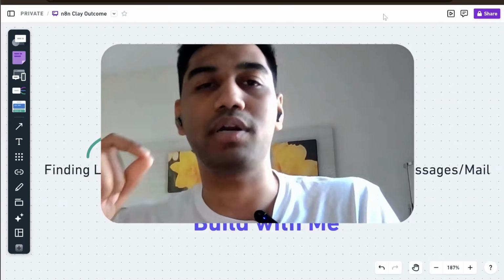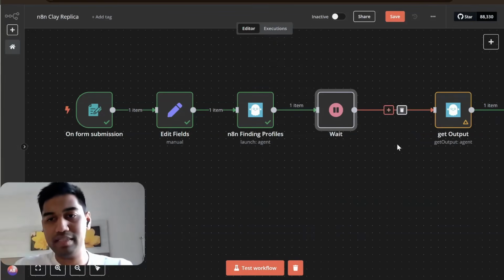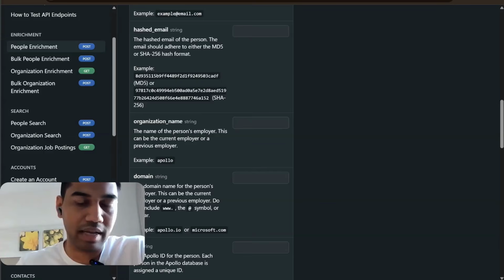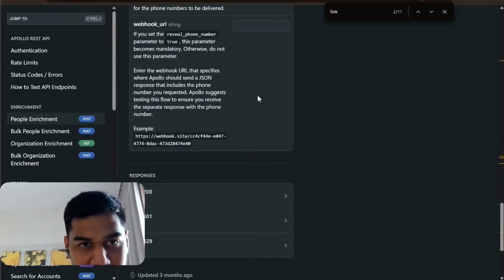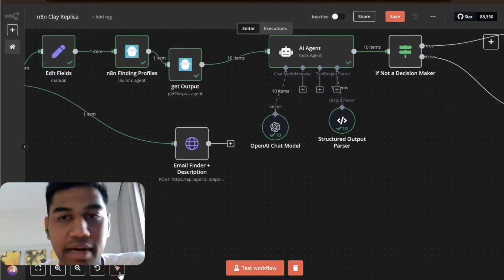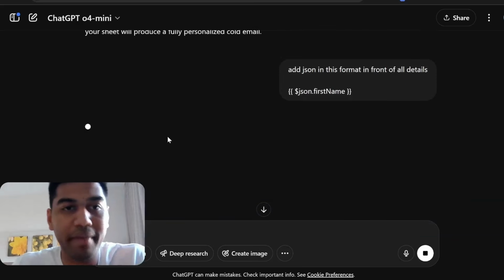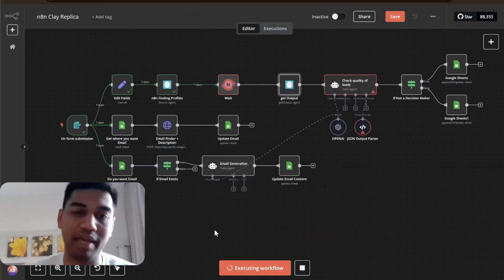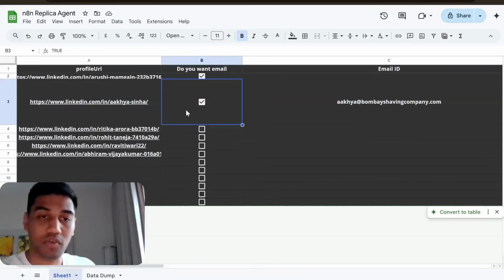Building a Clay Replica in N8N | Building an n8n Agent Live | Generate Leads using AI